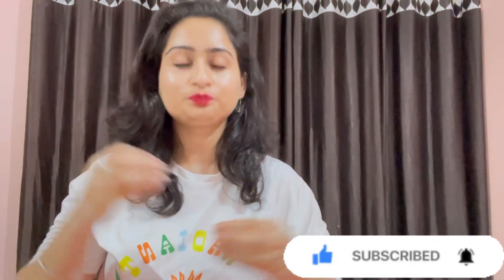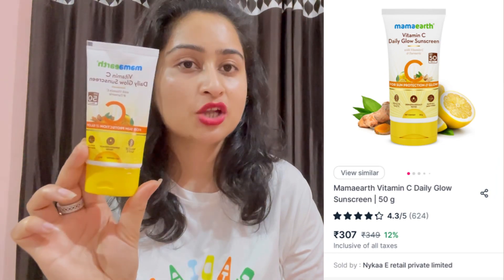I tried first time MAMAEARTH Vit C Daily glow Sunscreen☀️|| honest review || Review & Demo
In this video I want to share review about MAMAEARTH vitamin C daily glow sunscreen. I hope u like this video.

Product link✅✅

Product related🛍️🛍️

1. mamaearth vitamin c daily glow sunscreen
2. mamaearth vitamin c daily glow sunscreen review malayalam
3. mamaearth vitamin c daily glow sunscreen malayalam
4. mamaearth vitamin c daily glow sunscreen tamil
5. mamaearth vitamin c daily glow sunscreen review in tamil
6. mamaearth vitamin c daily glow sunscreen review in telugu
7. mamaearth vitamin c daily glow sunscreen price
8. mamaearth vitamin c daily glow sunscreen use
9. mamaearth vitamin c daily glow sunscreen kaise use kare
10. mamaearth vitamin c daily glow sunscreen suits all skin type
11. mamaearth vitamin c sunscreen
12. mamaearth vitamin c sunscreen review
13. mamaearth vitamin c sunscreen body lotion
14. mamaearth vitamin c sunscreen review malayalam
15. mamaearth vitamin c sunscreen review in tamil
16. mamaearth vitamin c sunscreen malayalam
17. mamaearth vitamin c sunscreen body lotion review
18. mamaearth vitamin c sunscreen gel
19. mamaearth vitamin c sunscreen price
20. mamaearth vitamin c sunscreen ph test
21. best sunscreen for oily skin
22. best sunscreen for oily skin men
23. best sunscreen for oily skin malayalam
24. best sunscreen for oily skin in tamil
25. best sunscreen for oily skin in summer
26. best sunscreen for oily skin under 200
27.  best sunscreen for oily skin and acne prone
28. best sunscreen for oily skin by dermatologist
29. best sunscreen for oily skin under 300
30. best sunscreen for oily skin in hindi
31. best sunscreen for dry skin
32. best sunscreen for dry skin in summer
33. best sunscreen for dry skin malayalam
34. best sunscreen for dry skin in tamil
35. best sunscreen for dry skin
36. dermatologist sunscreen for dry skin under 200
37. best sunscreen for dry skin men
38. best sunscreen for dry skin for teenage girl
39. best sunscreen for dry skin in winter
40. best sunscreen for dry skin by dermatologist

Thanku and keep supporting❤️🥰😍